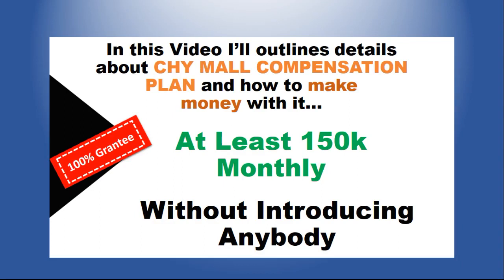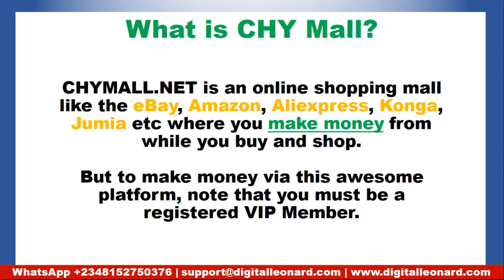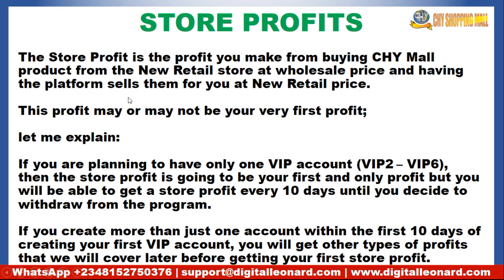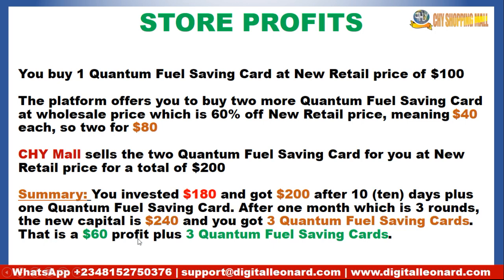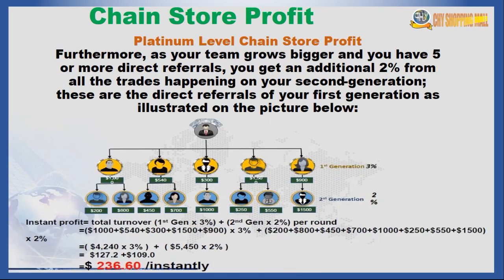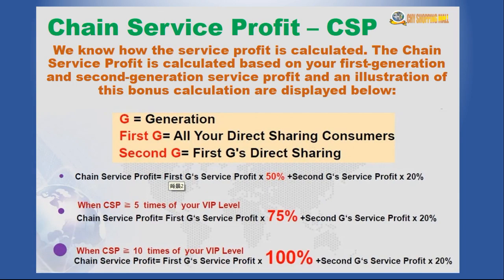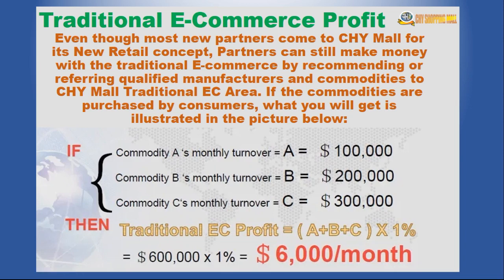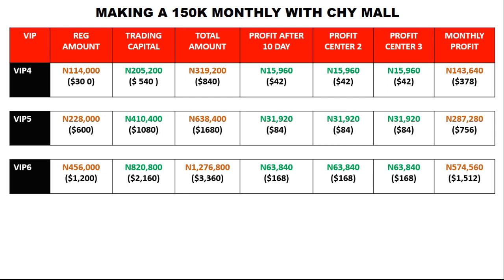CHY Mall Compensation Plan Explained and How to Make 150k Monthly without Referrals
JOIN MY CHY MAll TEAM on WhatsApp

There are several profit streams with the CHY Mall New Retail and it is important to know and understand every single one of them as well as understand how to set up your accounts in order to take full advantage of the whole stream layout. As of right now, there are six different money making streams in the CHY Mall New Retail program; and these are:

Store Profit
Direct Sharing Profit
Chain Store Profit
Service Profit
Chain Service Profit
Traditional E-Commerce Profit

1. STORE PROFITS
The Store Profit is the profit you make from buying CHY Mall product from the New Retail store at wholesale price and having the platform sells them for you at New Retail price.

This profit may or may not be your very first profit;

let me explain:

If you are planning to have only one VIP account (VIP2 – VIP6), then the store profit is going to be your first and only profit but you will be able to get a store profit every 10 days until you decide to withdraw from the program.

If you create more than just one account within the first 10 days of creating your first VIP account, you will get other types of profits that we will cover later before getting your first store profit.

See below for two illustrations of the store profit:

STORE PROFITS VIP3
VIP3 grade trading capital is $180 USD which is N106,400 in Nigeria Naira that we will also call initial investment